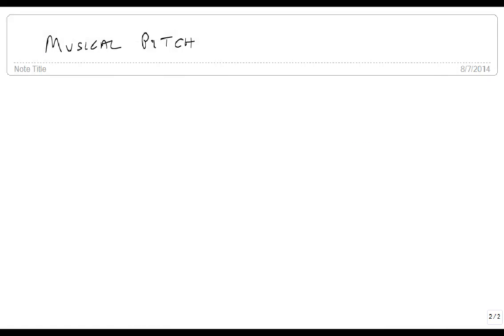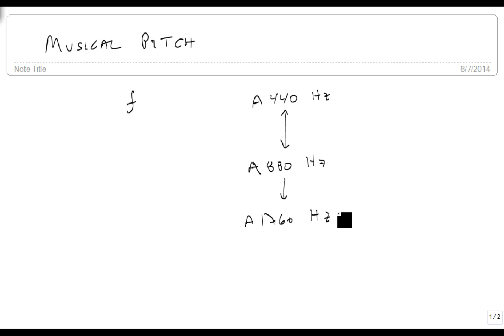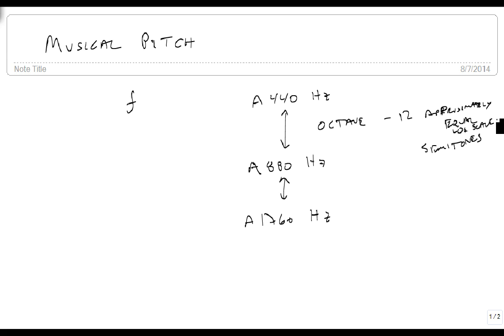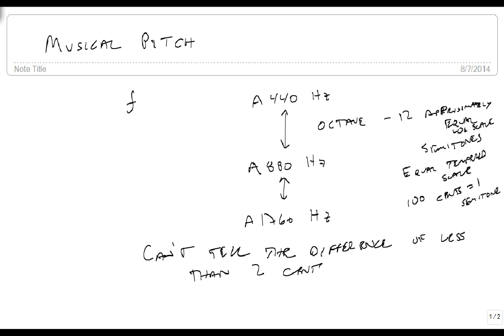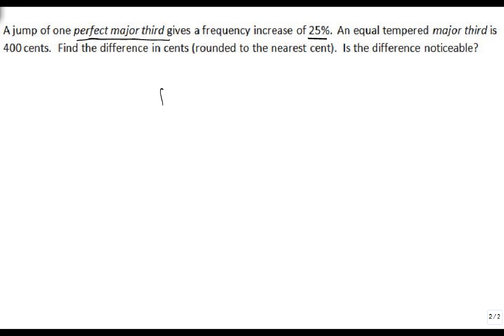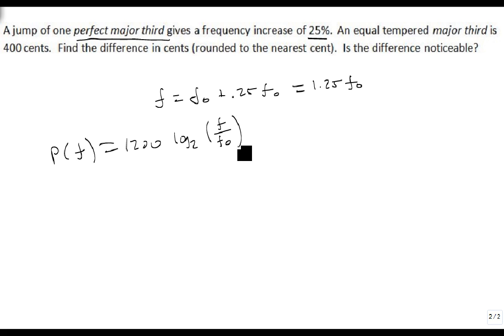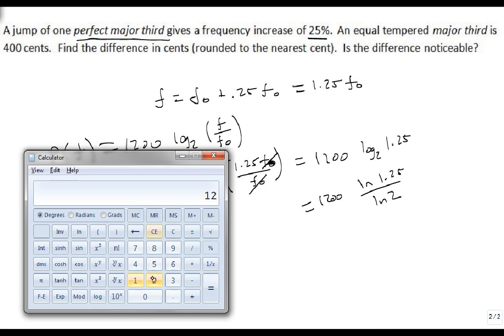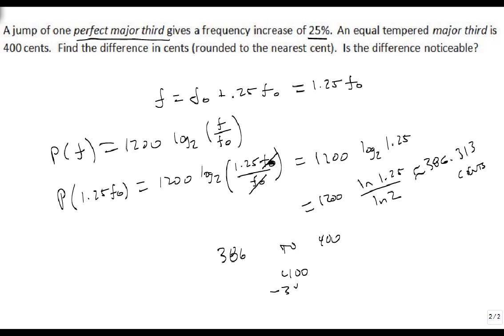Musical Pitch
This video defines and calculates musical pitch and shows how the logarithm can be used to determine sounds.